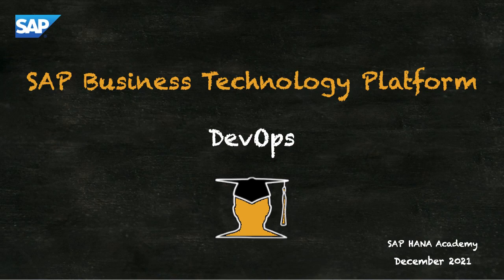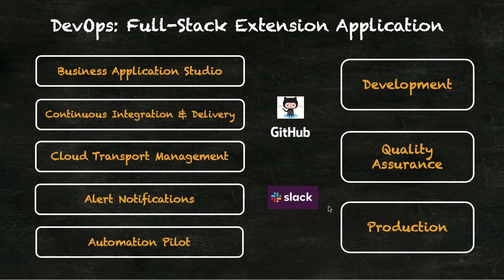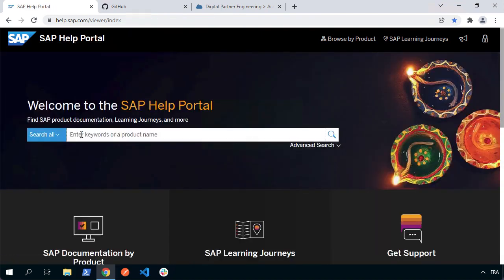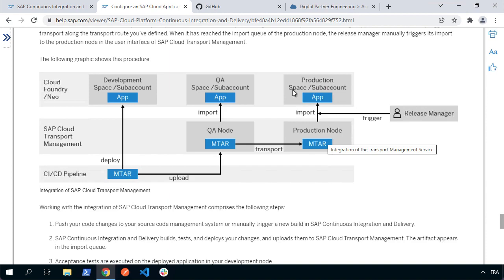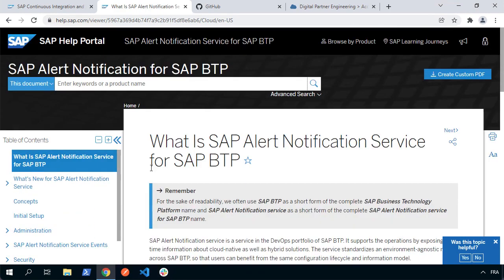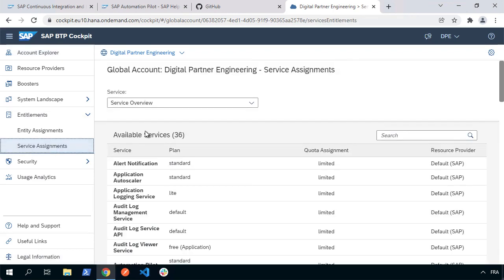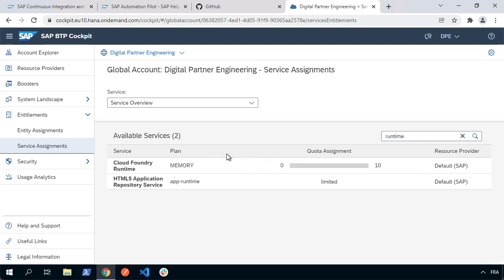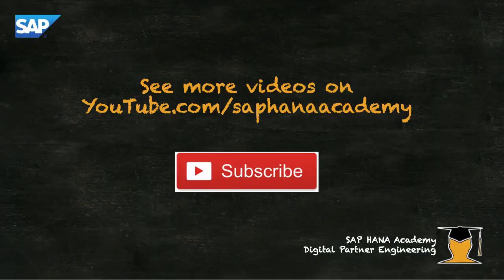SAP BTP DevOps: Introduction - SAP Micro Learning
In this video tutorial, Philip Mugglestone provides an introduction to the DevOps topic with SAP BTP including architecture and where to find the relevant product reference guides. Philip also reviews SAP BTP service entitlements that will be used during the scenario.

0:00 - Introduction
2:00 - Documentation
3:20 - Architecture
4:50 - Documentation
5:45 - SAP BTP Accounts
6:20 - Entitlements
8:55 - Recap

In contrast to the information provided in the video, SAP Automation Pilot service has been made available as part  of free tier for SAP BTP - for more information about the try and buy options of SAP BTP,

Please note:

Also, this video includes automatically generated captions and therefore might misrepresent the spoken content or display incorrect product names.